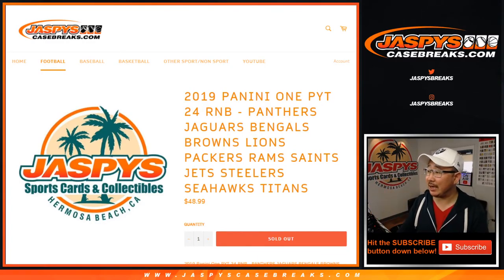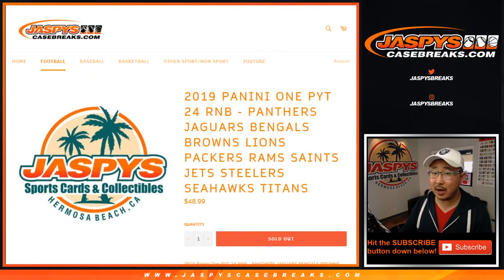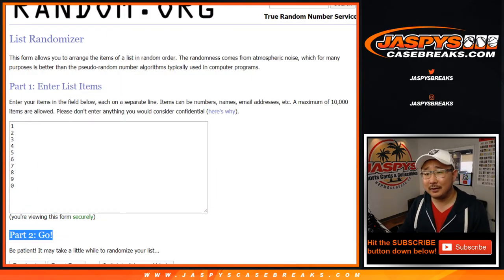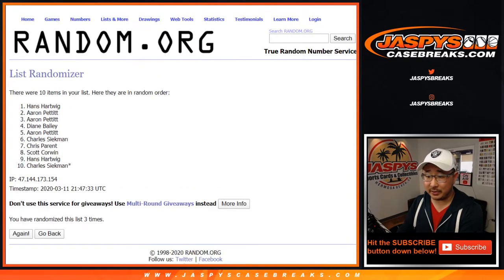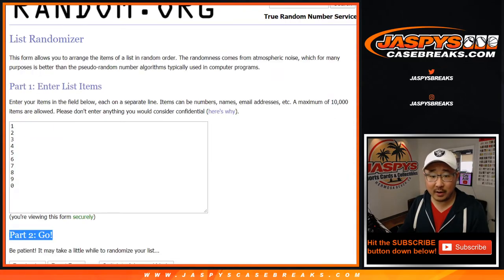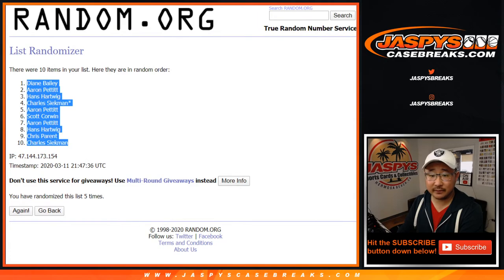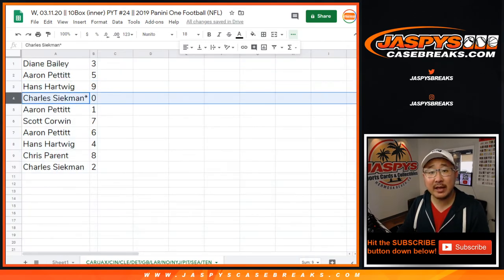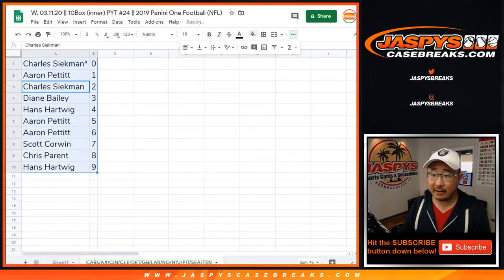RNB || W, 03.11.20 || PYT #24 || 2019 Panini One Football (NFL)